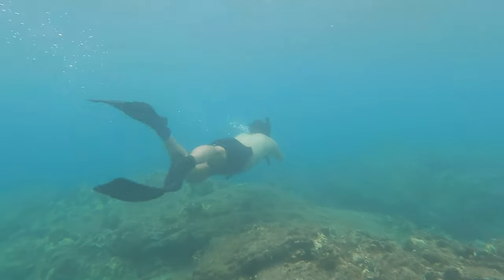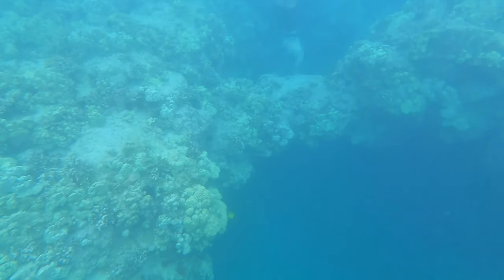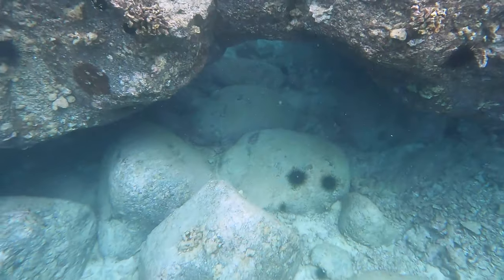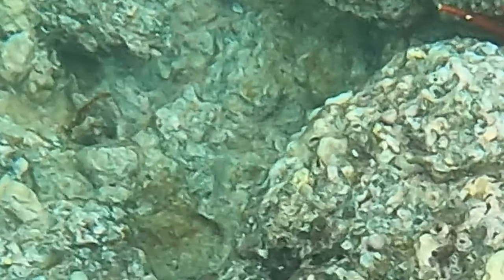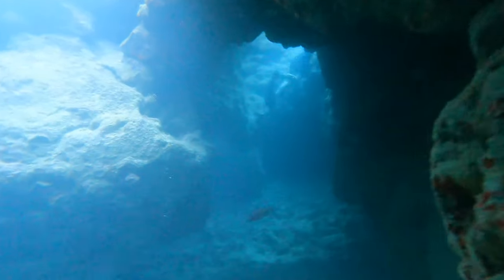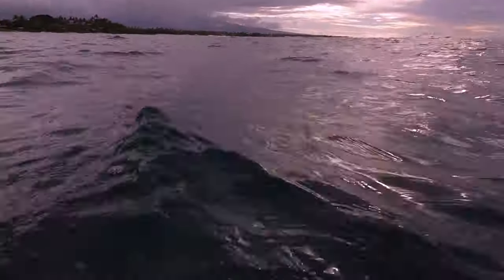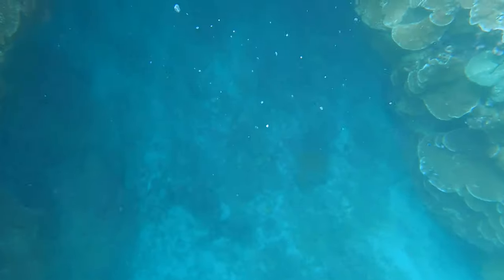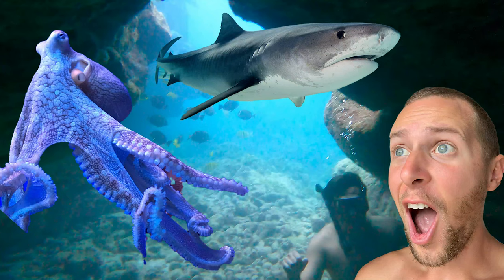Hawaii Free Diving (Lava Tubes) - Octopus and Shark Encounter!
This is a recent dive at Puako on Hawaii Island where we saw plenty of magical lava tubes, an intelligent octopus, and a sleepy reef shark.